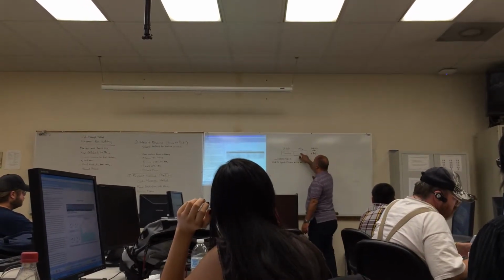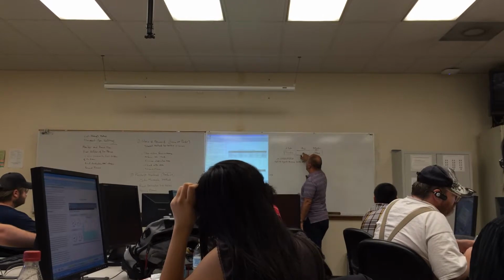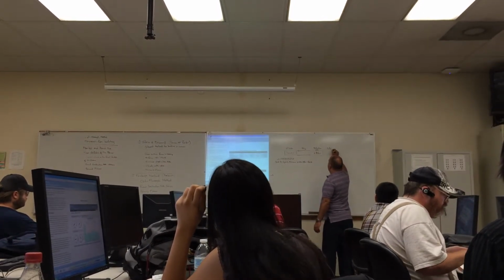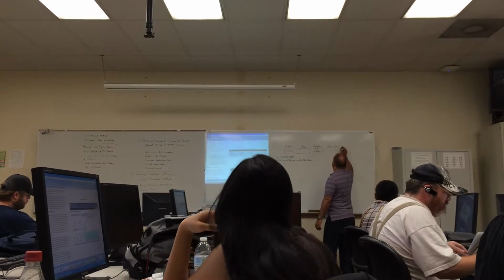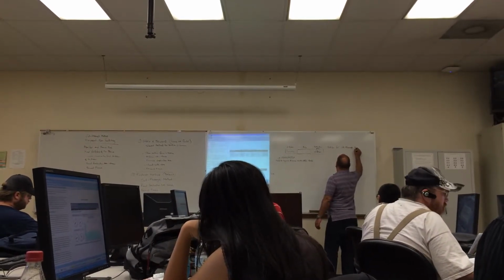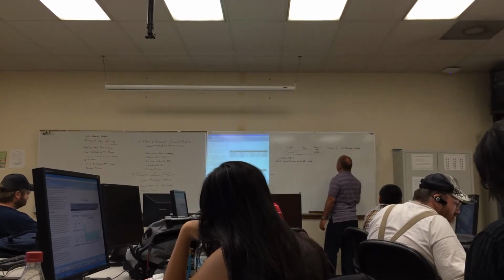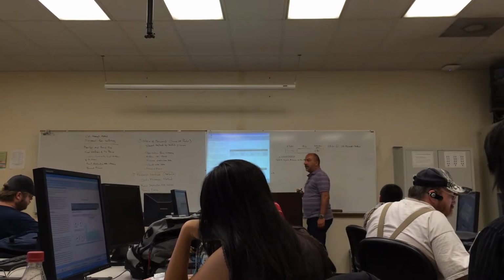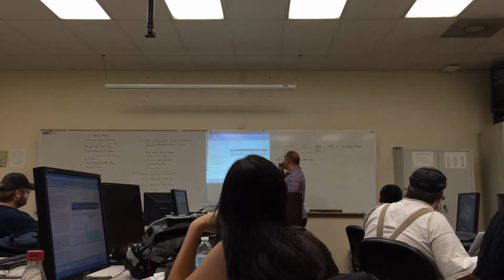Ccna switching 6